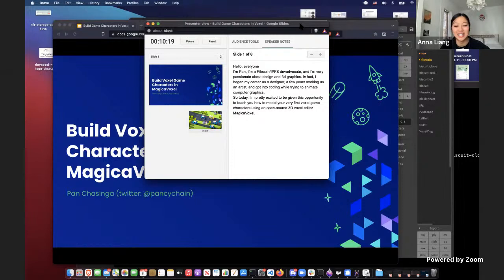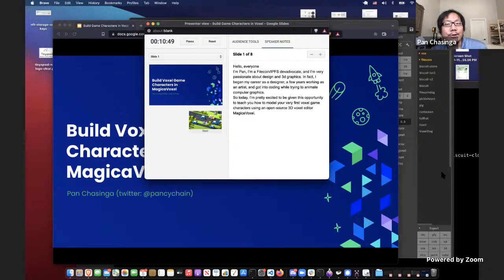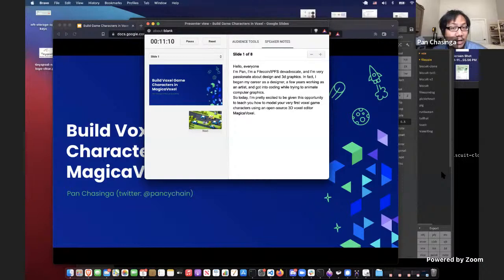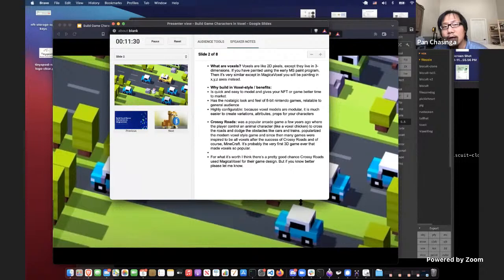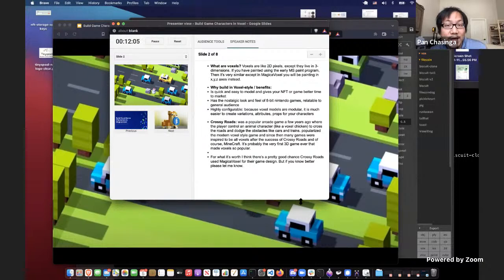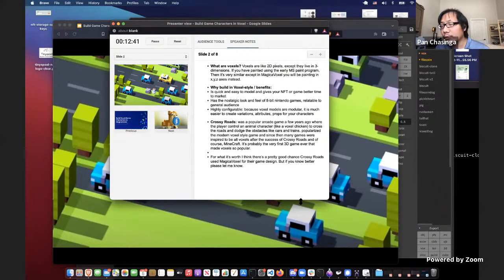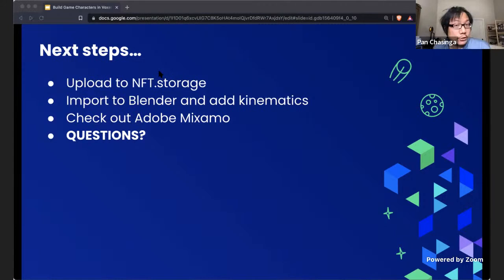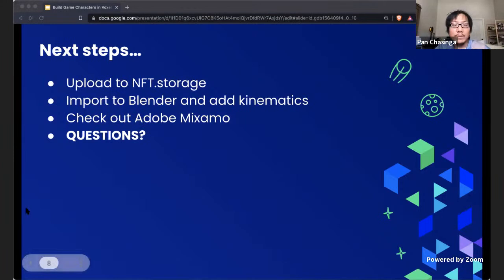IPFS Build 3D Voxel Characters in MagicaVoxel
Join Pan Chasinga for a workshop titled "IPFS  Build 3D Voxel Characters in MagicaVoxel," part of BuildQuest, a 12-day long game jam and metaverse hackathon.   ETHGlobal is thrilled to run this event with Protocol Labs, the team behind technology like IPFS and Filecoin. Protocol Labs is joined by other storage, metaverse, and gaming projects who will all help by providing technology, mentorship and guidance along the way.